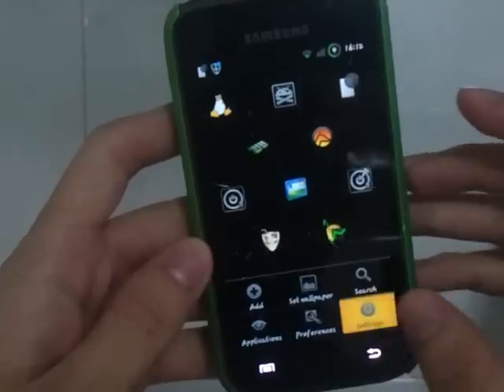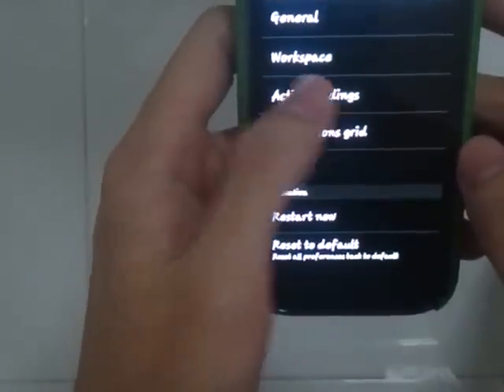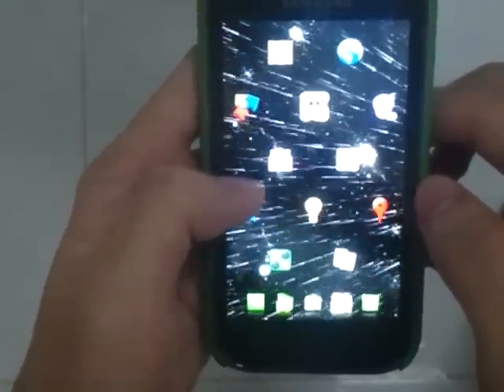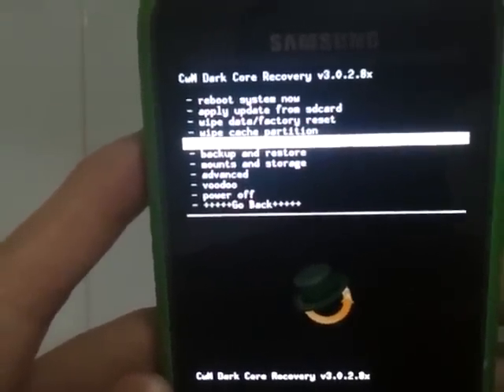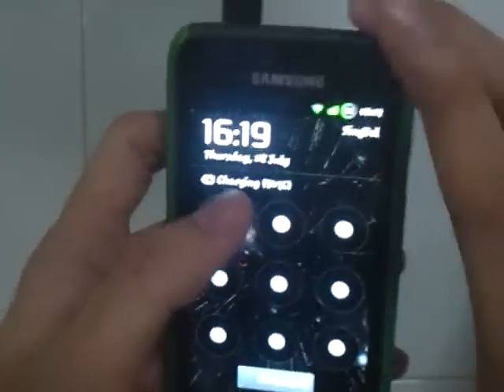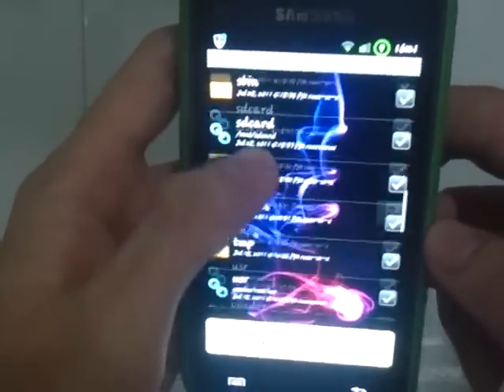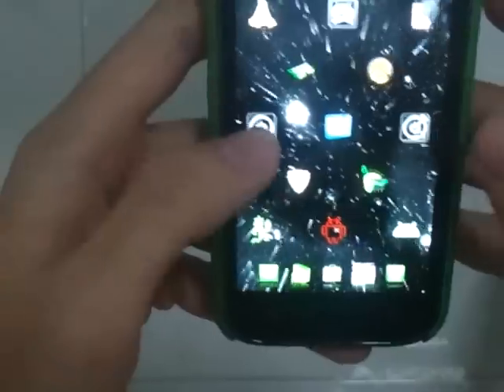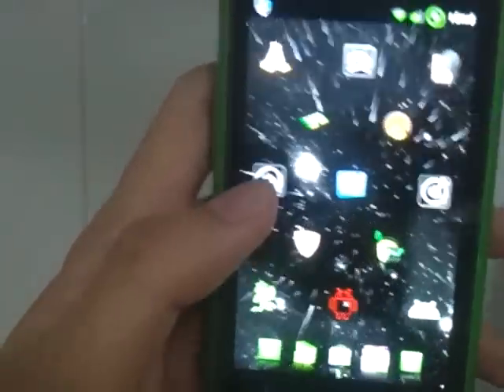[Hobbies] - Darkys ROM v10.2 Extreme Edition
Phone: Galaxy S
Model: GT-I9000
Firmware: v2.3.4
Baseband: XXJVQ
Kernel: DarkCore v2.9.1 JVQ
Build: DarkyROM v10.2